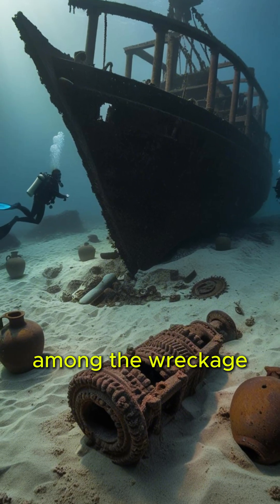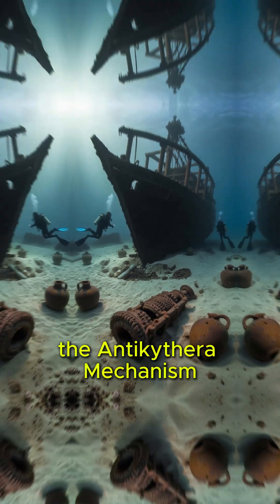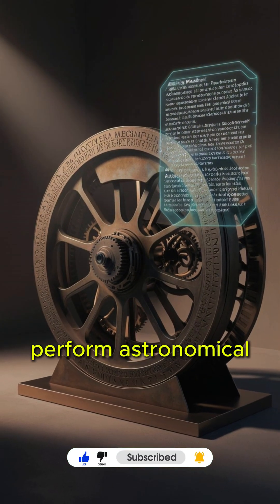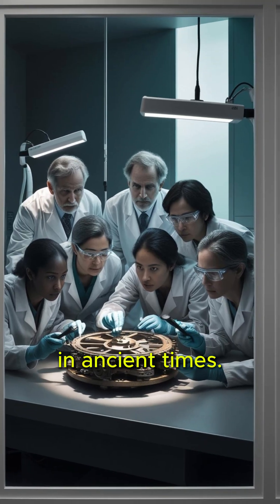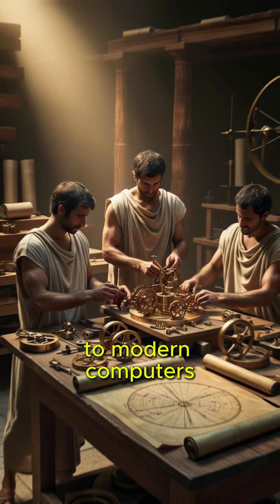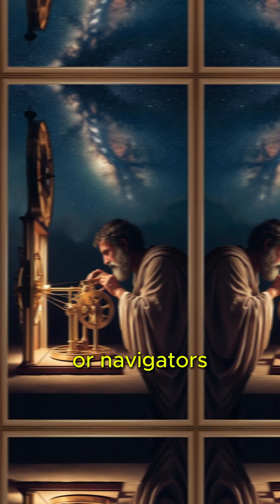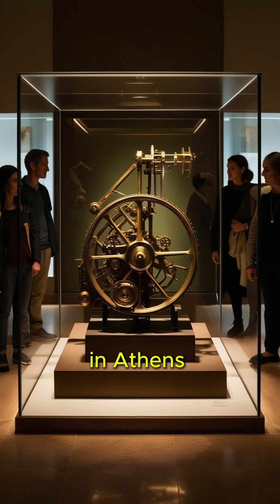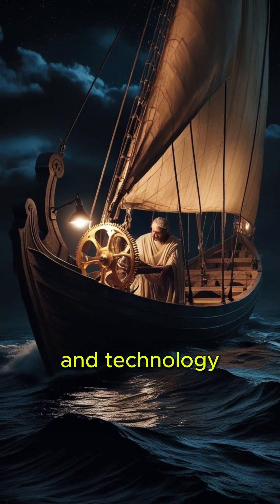Antikythera Mechanism: Ancient Greece's First Computer! 🌌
Discover the fascinating story of the Antikythera Mechanism, the world's oldest analog computer! 🌌 Dive into the mysteries of this ancient Greek device that predicted celestial events and revolutionized astronomy. Don't miss this journey through time and science! 🕰️🔭